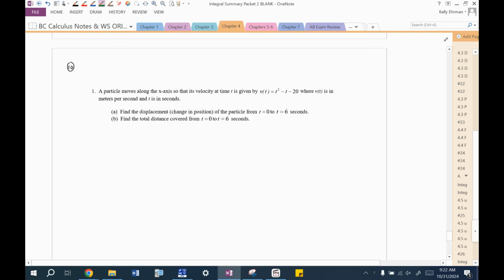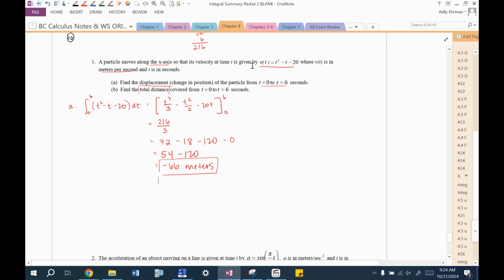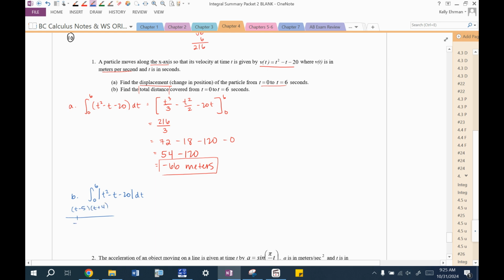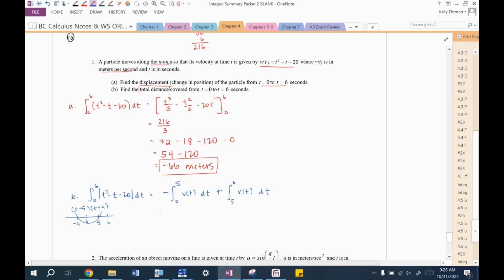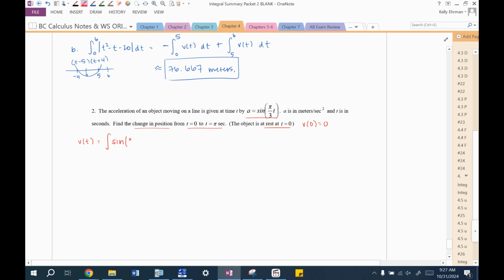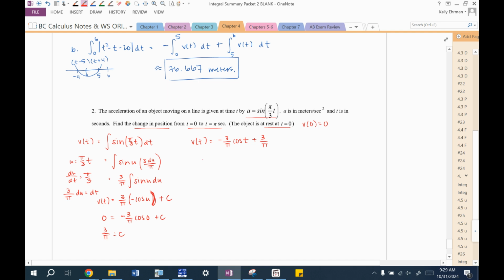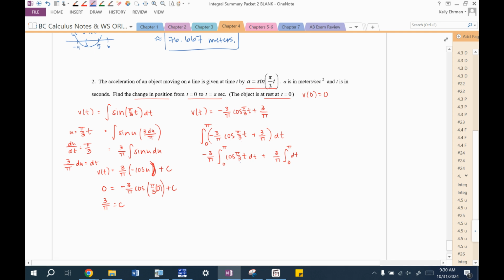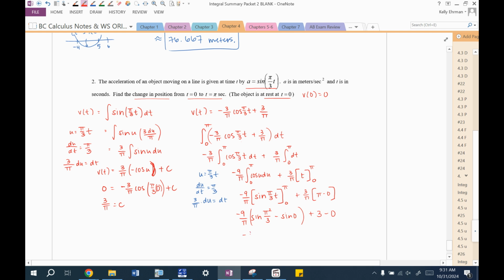Integral Summary Packet 2 (page 10)